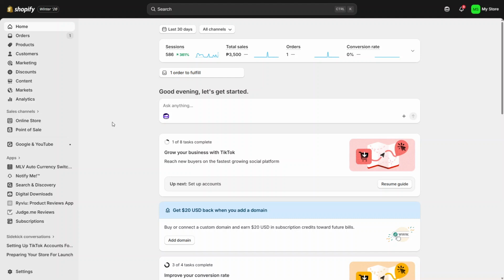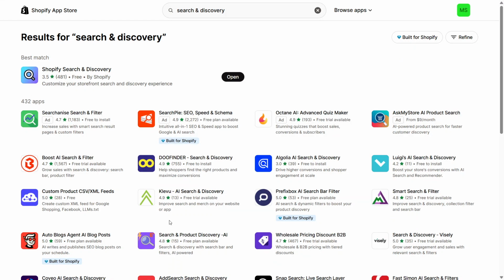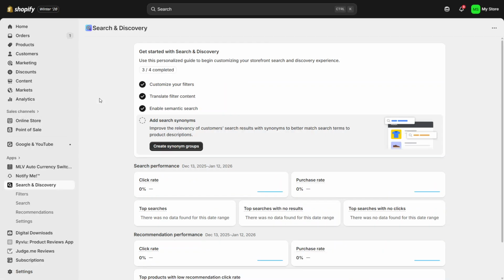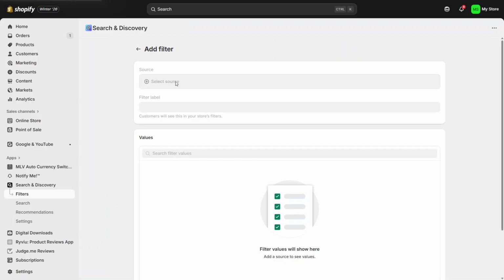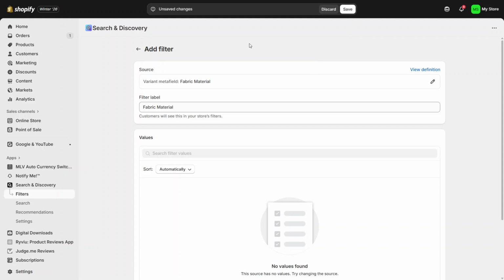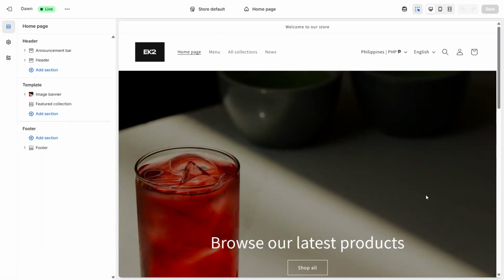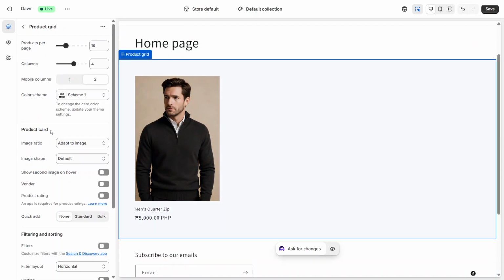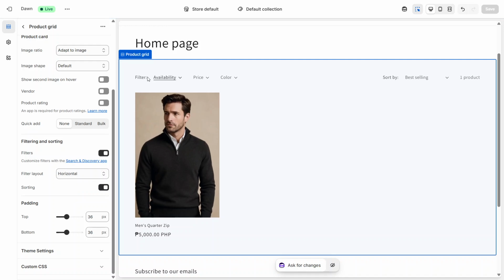How to Add Product Filtering in Shopify (2026) | Search & Discovery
This video shows how to add product filtering in Shopify using the correct method that works in 2026. You’ll learn how to enable and manage product filters so customers can sort and narrow products by price, size, availability, and other attributes.
We walk through the Search & Discovery settings and theme editor, showing where filters are controlled and how they appear on collection pages. This setup helps improve navigation, product discovery, and overall shopping experience without breaking your theme.
If older tutorials don’t match what you see in your Shopify admin, this video shows the current, reliable way to add product filtering in Shopify.